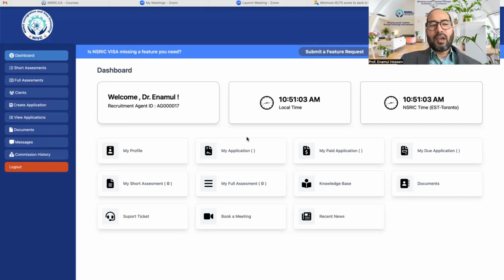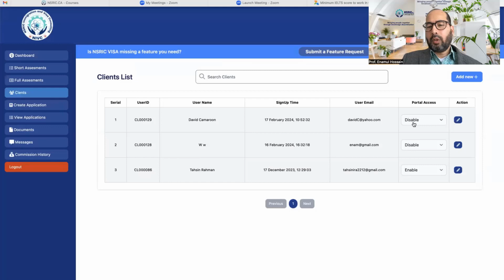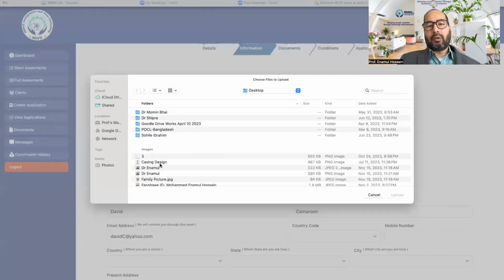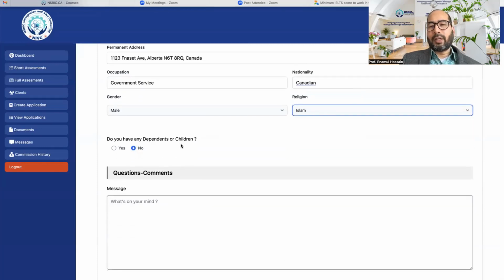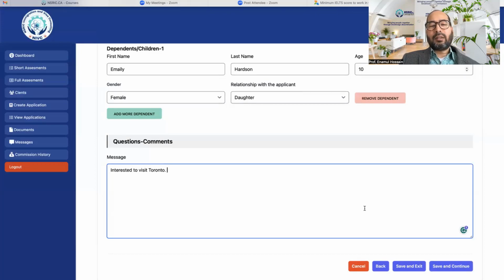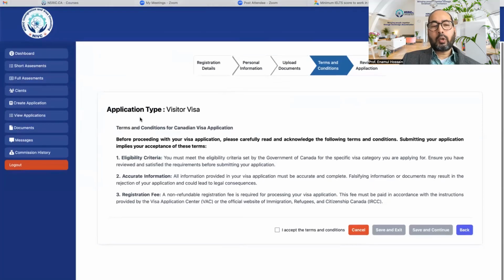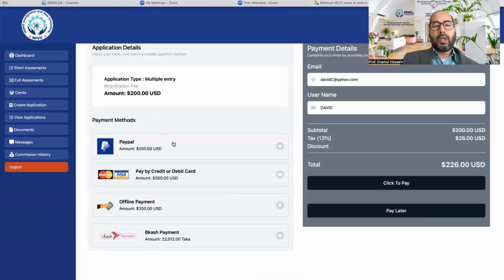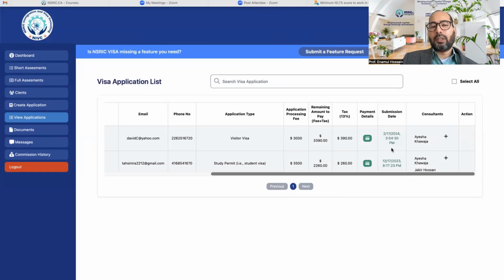NIVC Training Series 6: A guide to creating a client application as an NIVC agent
NSRIC Immigration and Visa Consulting Inc. (NIVC) is a company that provides recruitment, immigration, and visa consulting services to interested individuals who want to migrate to a foreign country. The NIVC aims to provide student admission, immigration consulting, visa processing and free advice to study abroad and migration in various categories. NIVC also works as a licensed recruiting agent in immigration and visa. NIVC is committed to facilitating hassle-free and authentic services to our valuable clients. The mission of the NIVC is to provide student admission and application for visa processing services, including (i) Canadian Experience Class (CEC) Visa, (ii) Citizenship Services and Various Appeals, (iii) Express Entry Visa, (iv) PR Card as well as all other Immigration Services, (v) Provincial Nominee Program (PNP) Visa, (vi) Skilled and Semi-skilled-based Work Visa, (vii) Spousal and Family Sponsorship Visa, (viii) Start-up Business Class Visa, (ix) Study Permit (i.e., student visa), (x) Visitor Visa and (xi) Work Permit through Labour Market Impact Assessment (LMIA) Visa.

Headquarters
3092 Danforth Avenue, Suite 206, Toronto, Ontario, M1L 1B1, Canada
Phone numbers: + 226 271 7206 (WhatsApp)